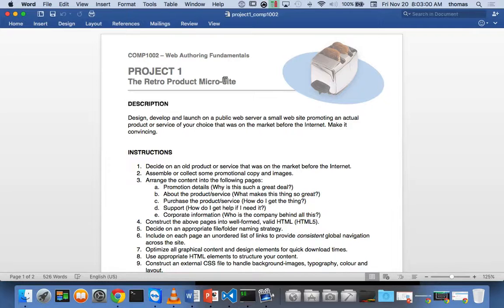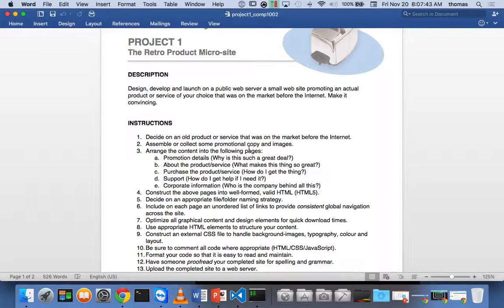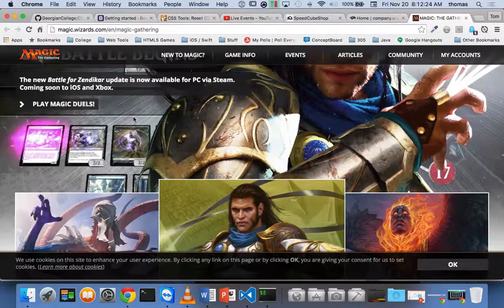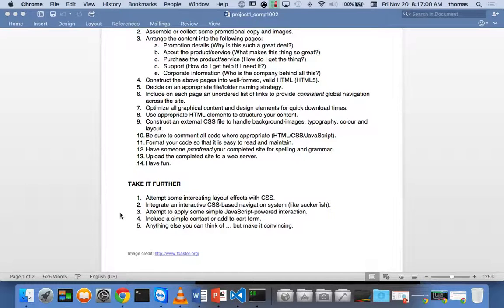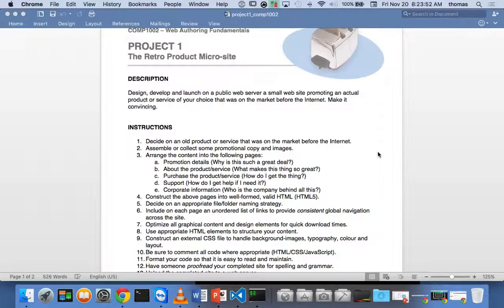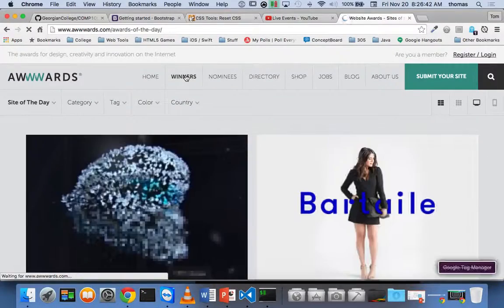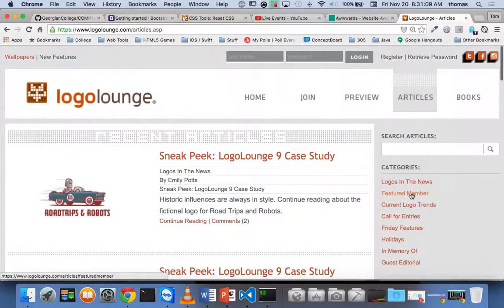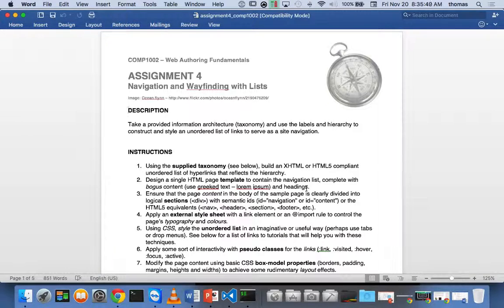COMP1002 - Lesson 10 - Part 1 - Recording